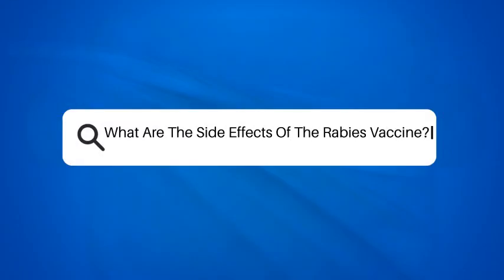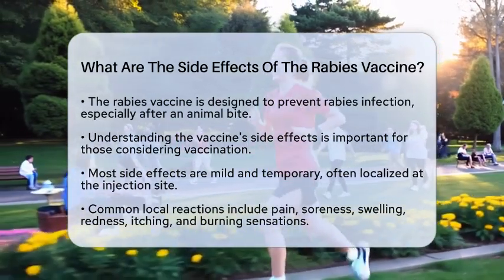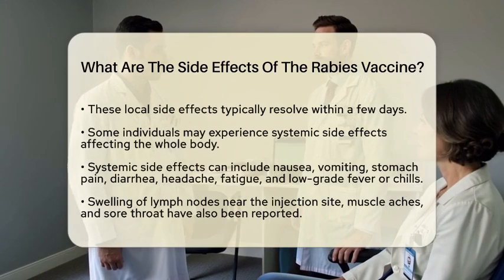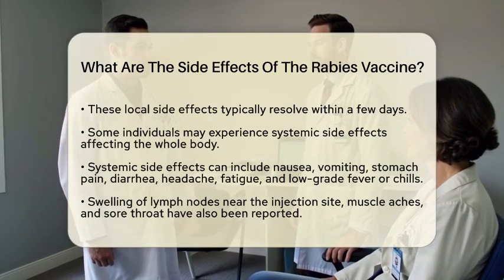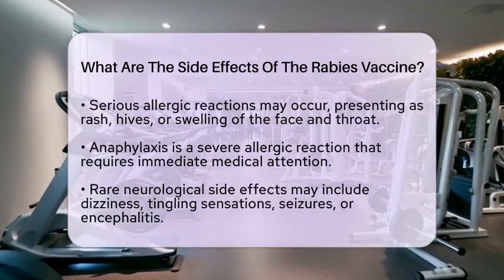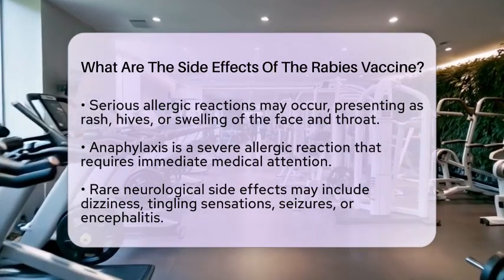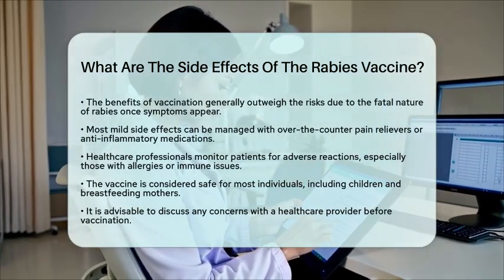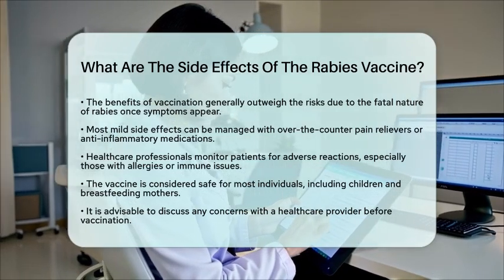What Are The Side Effects Of The Rabies Vaccine? - Pharmaceutical Insights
What Are The Side Effects Of The Rabies Vaccine? In this informative video, we will provide essential information about the rabies vaccine and its potential side effects. The rabies vaccine is a critical preventive measure for individuals who may have been exposed to the rabies virus, particularly after an animal bite. Understanding the side effects associated with this vaccine is important for making informed decisions about your health.

We’ll cover the common reactions that people may experience after vaccination, including local and systemic side effects. While most reactions are mild and temporary, there are some less common but more serious side effects that you should be aware of. Our discussion will also touch on the importance of monitoring for any adverse reactions, especially for those with a history of allergies or immune system conditions.

If you have any concerns about the rabies vaccine, we encourage you to consult with a healthcare professional for personalized advice. This video aims to equip you with the knowledge needed to understand what to expect after receiving the vaccine, ensuring you feel confident in your health choices.

About Us: Welcome to Pharmaceutical Insights! Our channel is dedicated to providing clear and informative content on a variety of topics related to pharmaceutical drugs, prescription medications, over-the-counter medicines, drug side effects, and medication safety. We also discuss medical treatments, alternative medicine, and pain management drugs, ensuring you have access to the information you need to make informed health decisions. The content provided is for general informational and educational purposes only. It is not intended to substitute for professional medical advice, diagnosis, or treatment. Never disregard professional medical advice or delay seeking it because of something you have seen in this content. Never rely on this information in place of consulting with qualified healthcare professionals. The creators and distributors of this content are not responsible for any adverse effects or consequences resulting from the use of any suggestions, preparations, or procedures described in this material. Always consult with your healthcare provider before starting any new health-related practice or program.